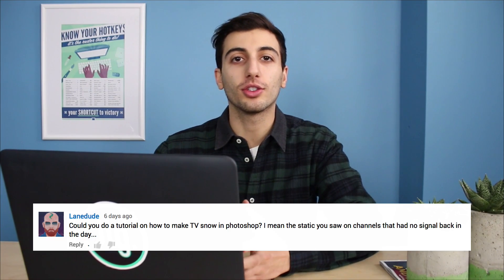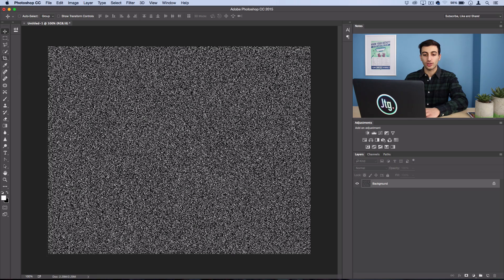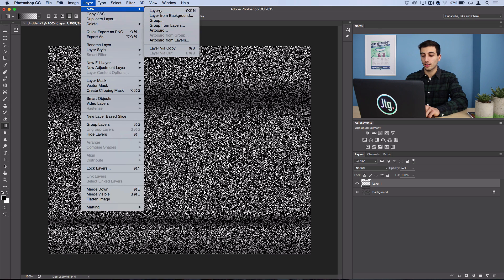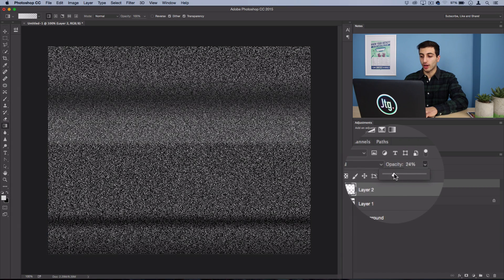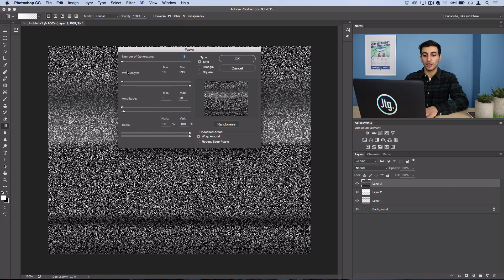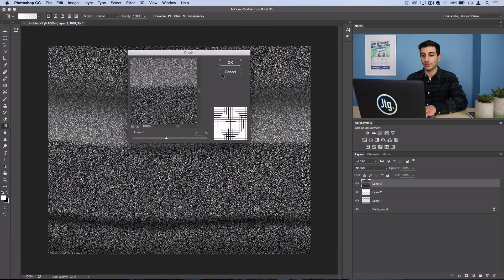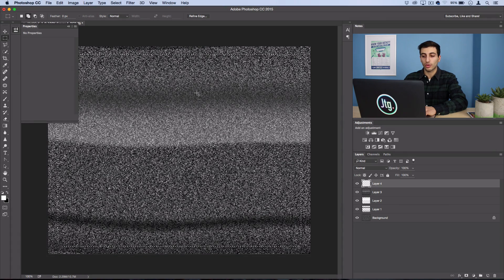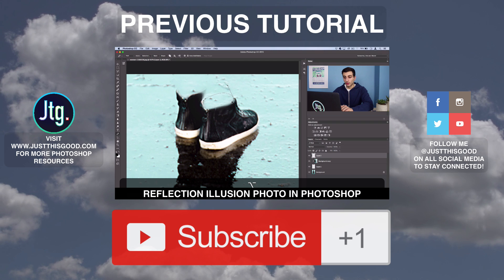Photoshop CC Tutorial: How to Create TV Static Noise from scratch!